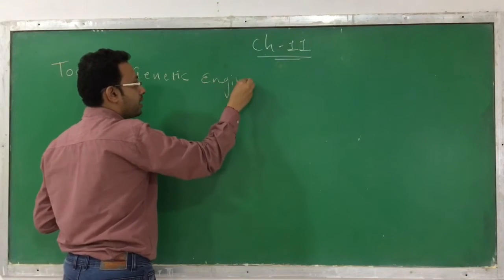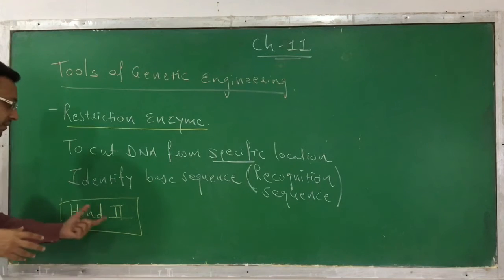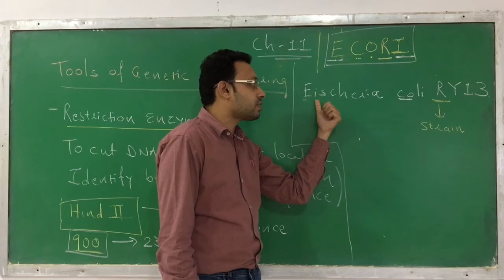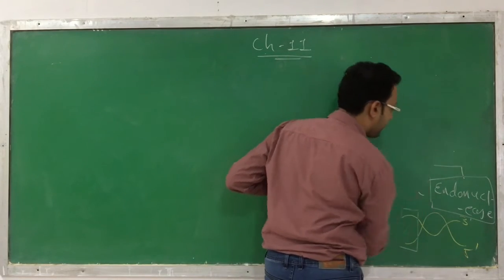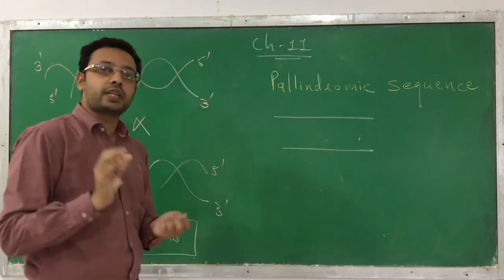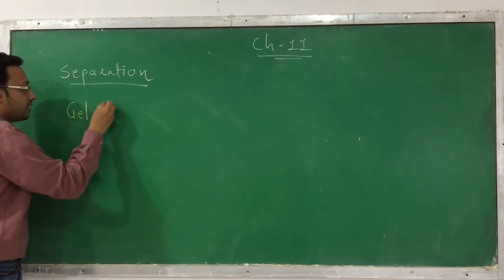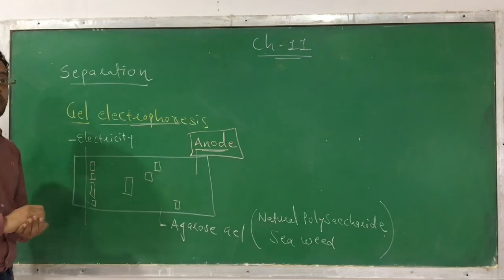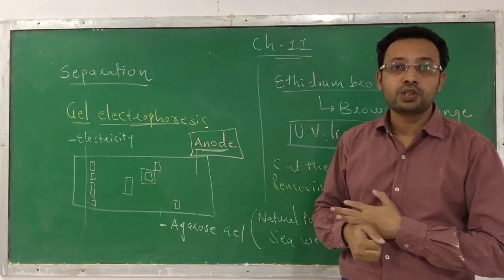Restriction Enzyme/STD 12/BIOLOGY/CHAPTER 11: BIOTECHNOLOGY: PEINCIPLES & PROCESSES/SESSION 2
Restriction Enzyme